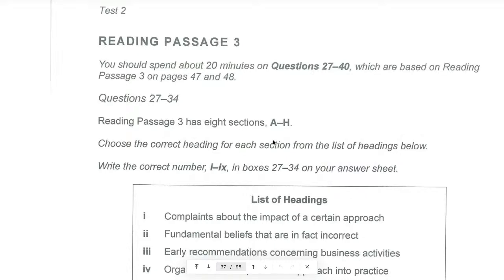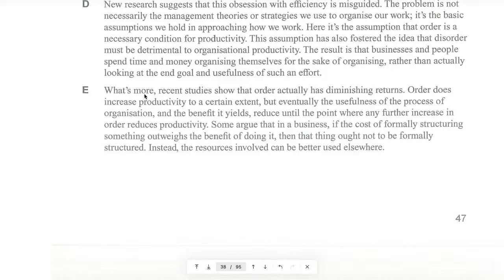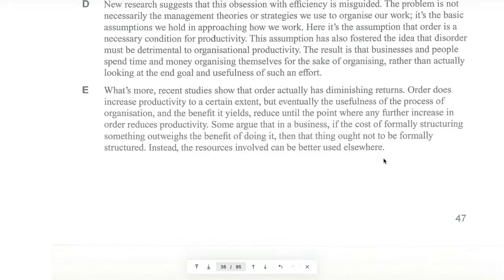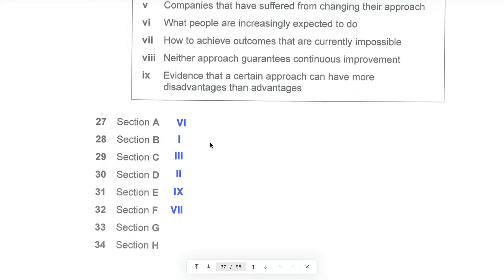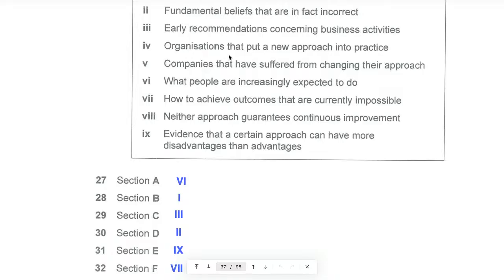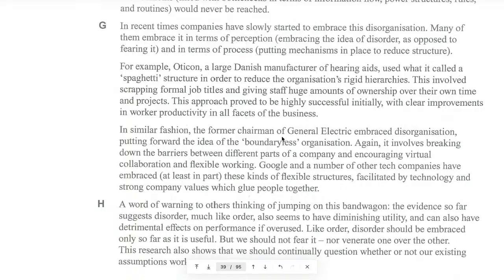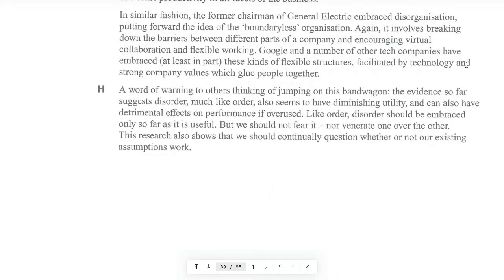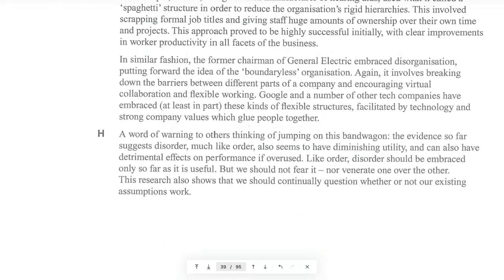LIVE - IELTS 14 - Test 2 - Reading Passage 3 - List of Headings (continued)